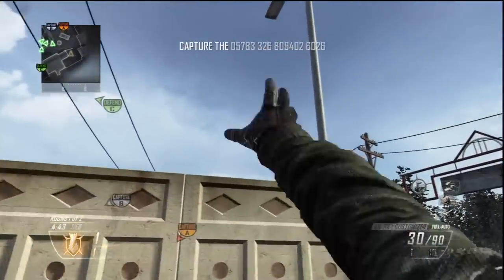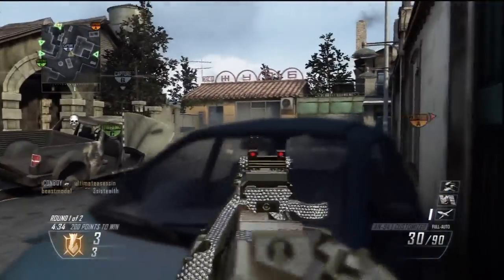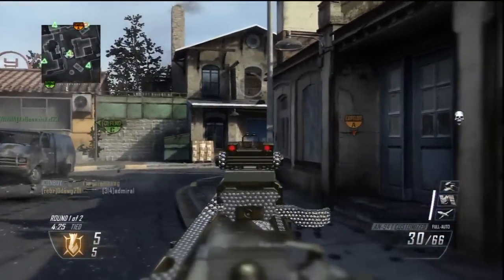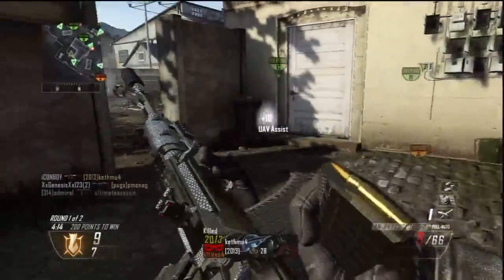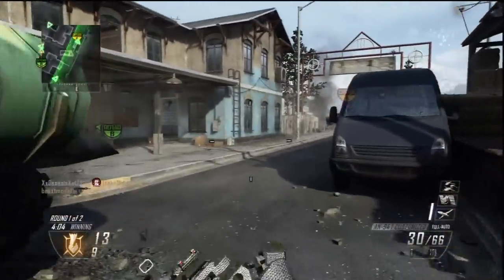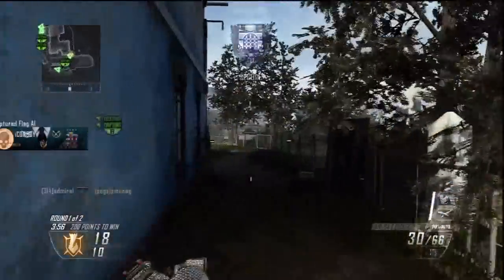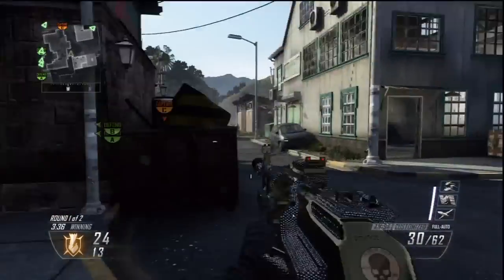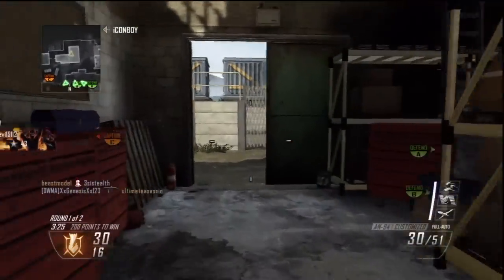Black Ops 2 Swarm - Scorestreaks & Q&A - Wii U Gameplay!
I also upload other Wii U games from time to time.

Get a text message to your phone every time I upload a video! (Message and data rates apply)

Extra tags for search results -